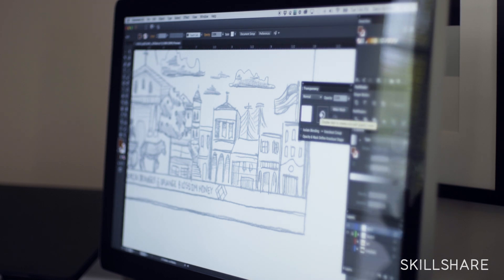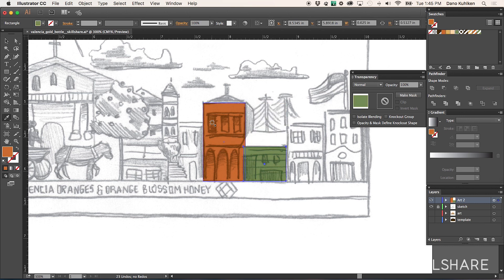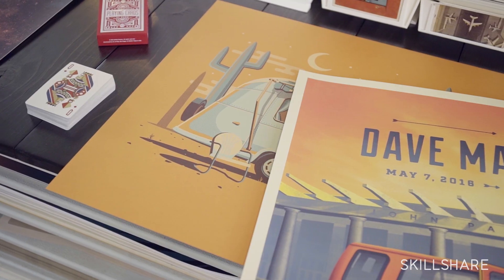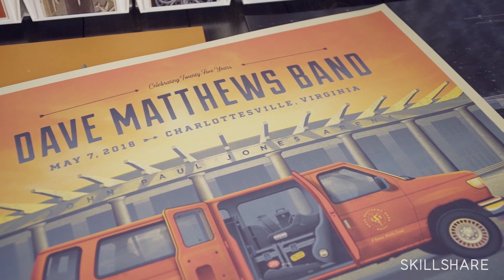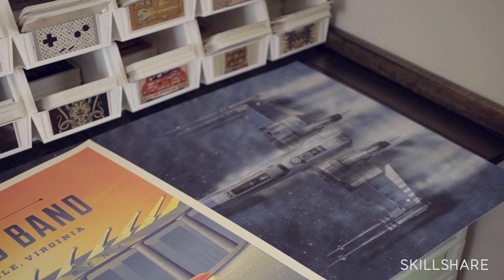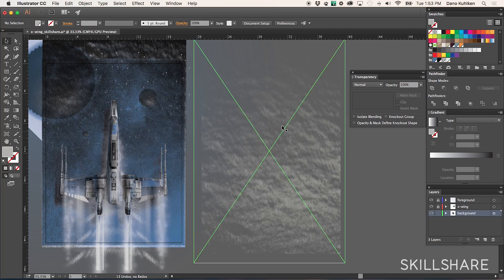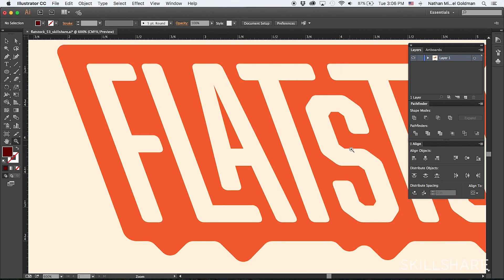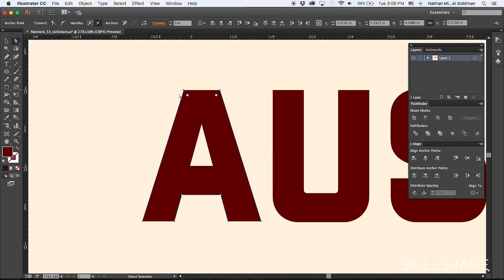Mastering Illustrator: 10 Tips & Tricks to Speed Up Your Workflow - Class Trailer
This 40-minute class details our favorite Adobe Illustrator tricks of the trade that we use for a fast and efficient workflow. The class includes specific examples from our work with Star Wars, Back to the Future, SXSW, as well as personal design projects, and covers everything from simple keyboard shortcuts to more complex visuals like pattern strokes and vector halftones. Whether you're just starting out with Illustrator or have been using the software for some time, we hope you’ll find our tips will provide some new tools for increased efficiency and enhance your creative process.